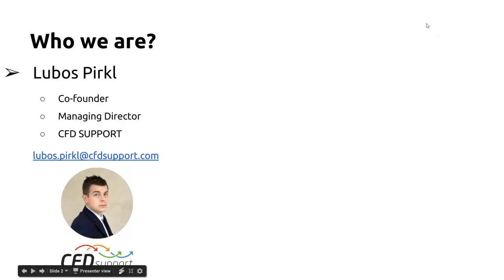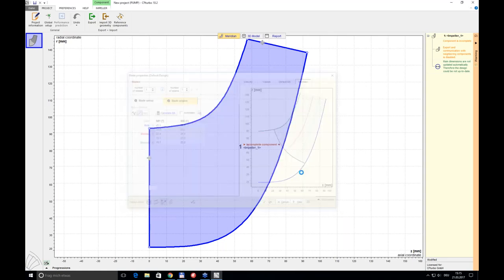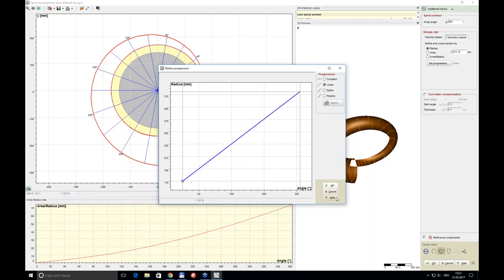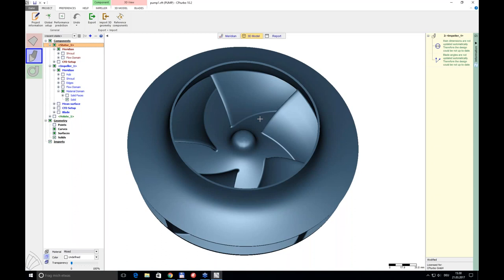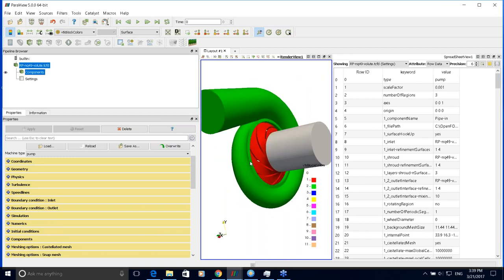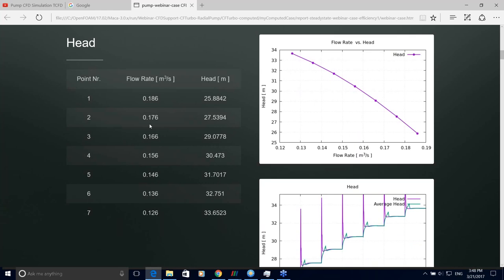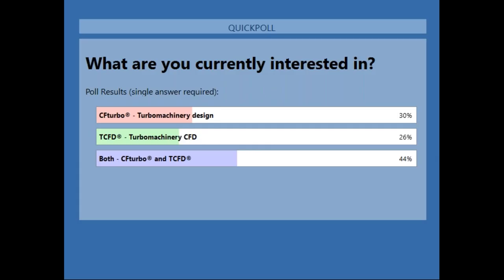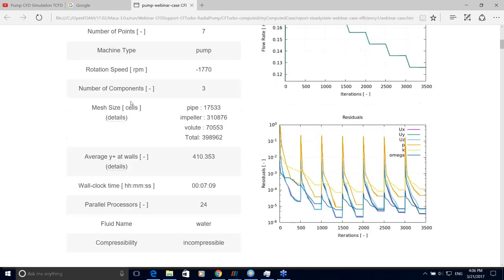Webinar 18 CFturbo+TCFD - Centrifugal Pump Design & Analysis, March 21, 2017